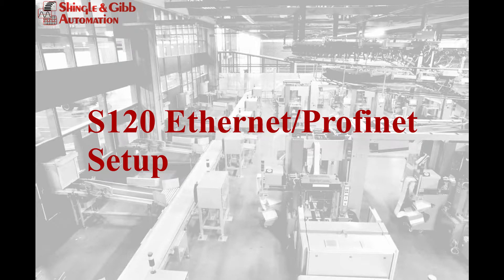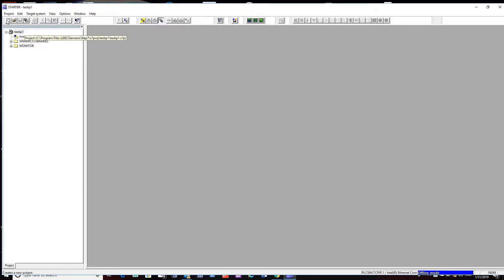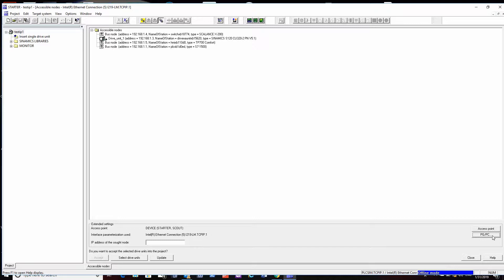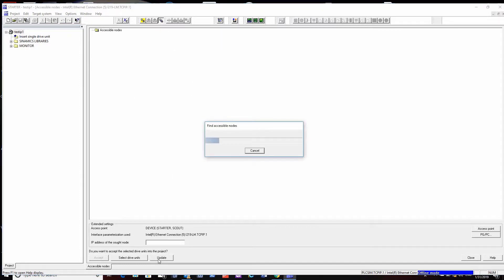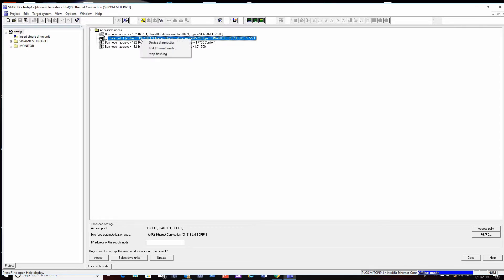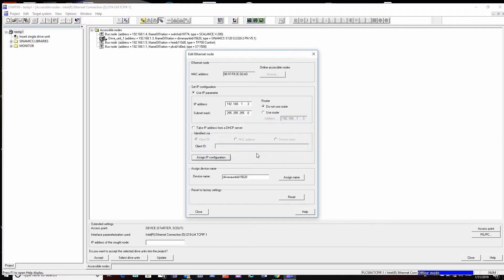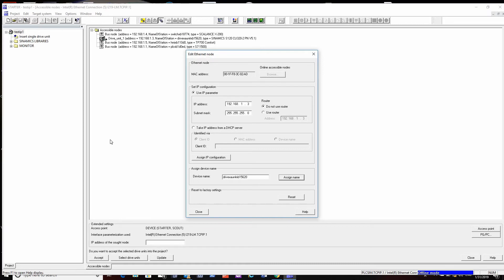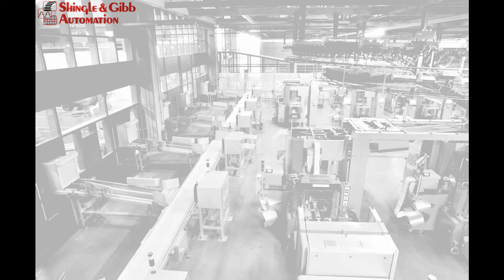S120 IP address setup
Siemens Setting S120 IP address and PN Name